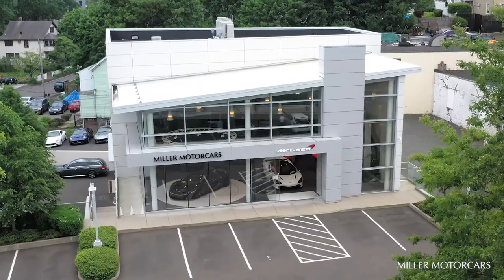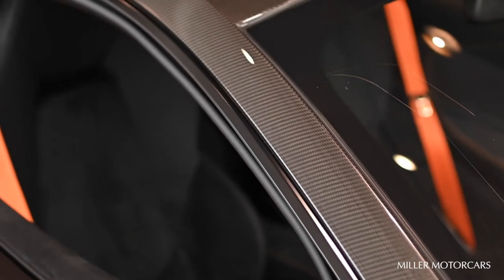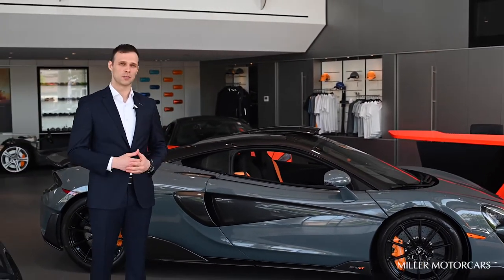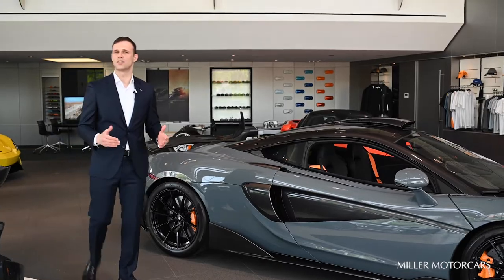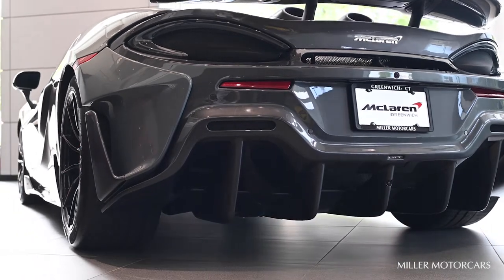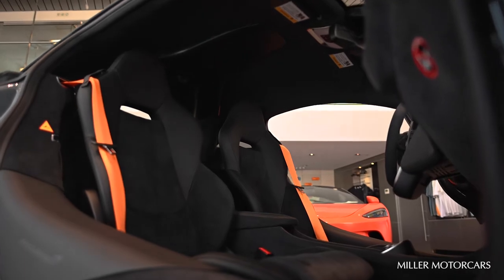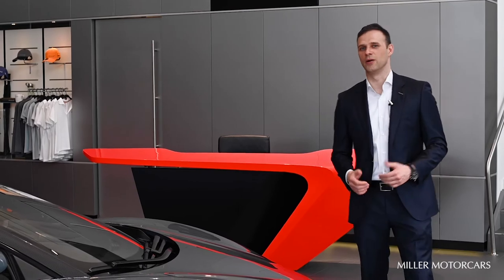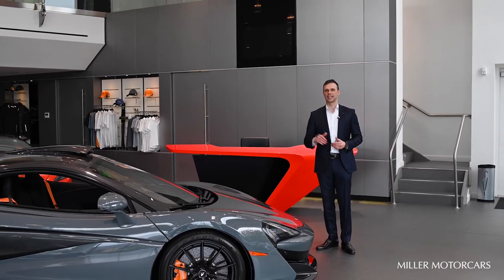McLaren 600LT - MSO Roof Scoop Walk Around!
Join Aleksey Katkov as he takes us through this spectacular McLaren 600LT finished in Chicane Grey Effect and fitted with the optional MSO Carbon Fiber Roof Snorkel. This is a full MSU build and a truly 1 of 1 600LT Coupe. Offered for sale exclusively at McLarenGreenwich.